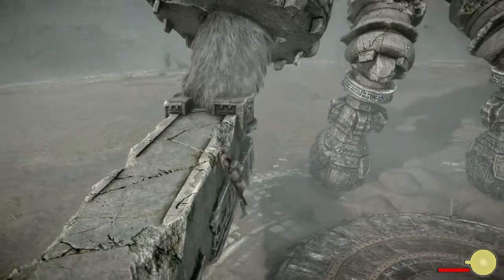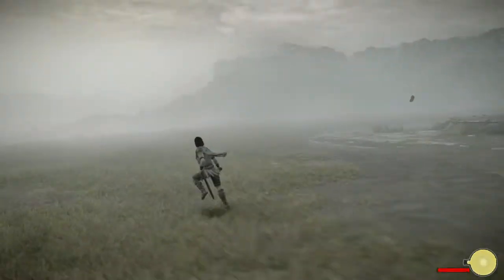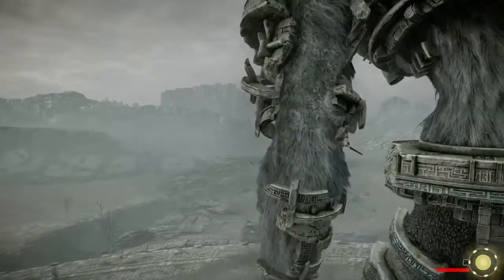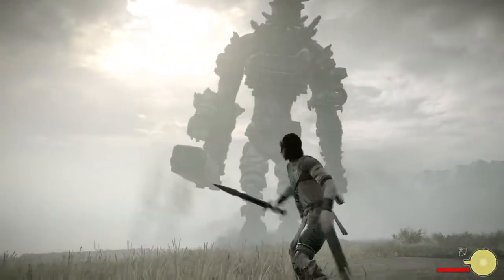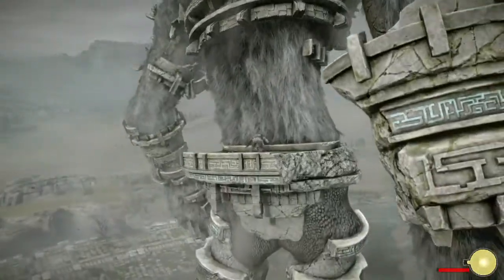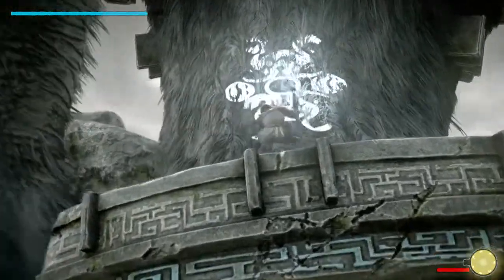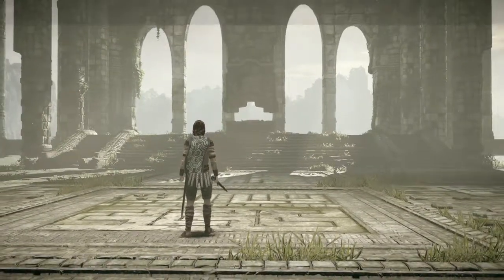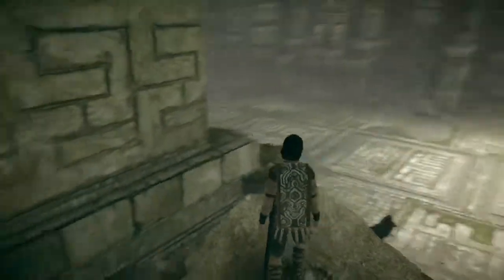Shadow of the Colossus - Part 5 (Stab the Tummy!)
We reach Gaius' penthouse arena, but we need to climb even higher...!